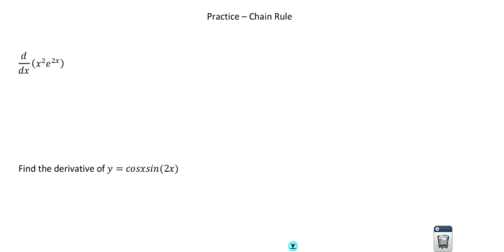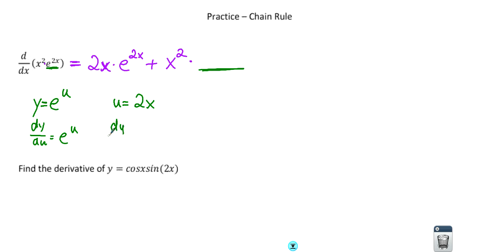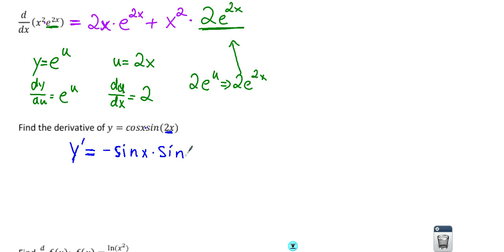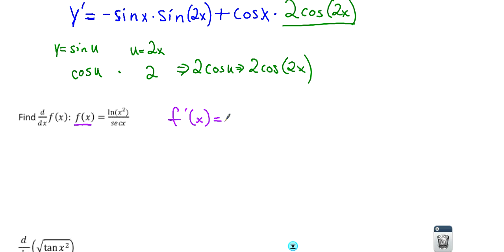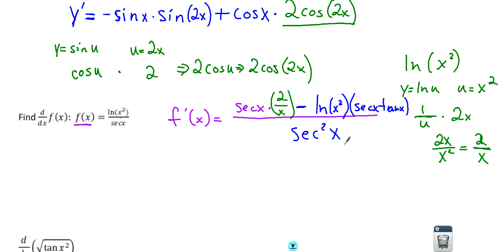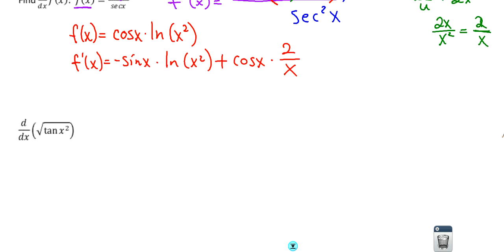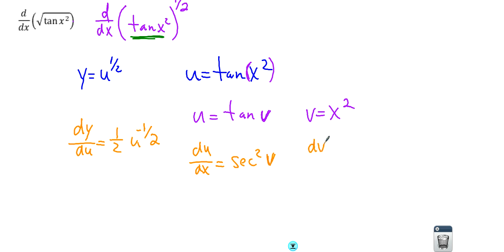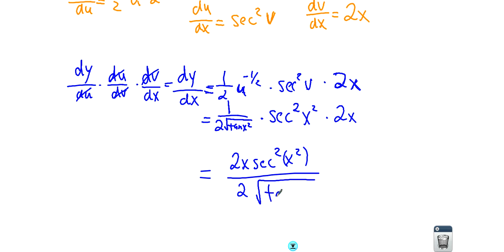Practice Chain Rule 1